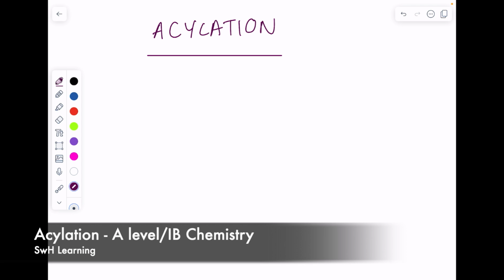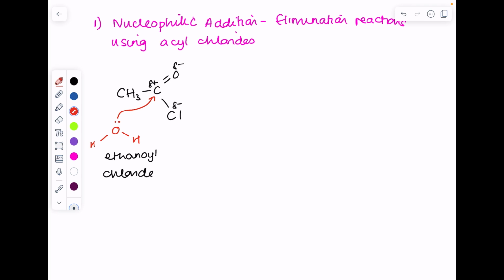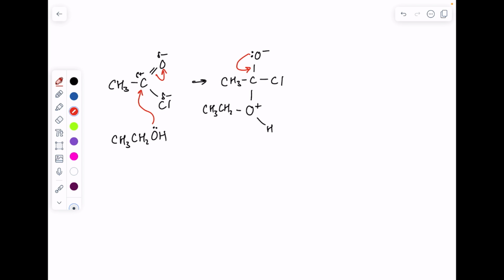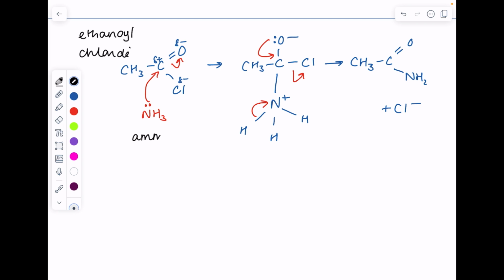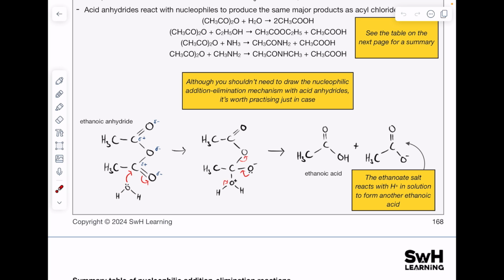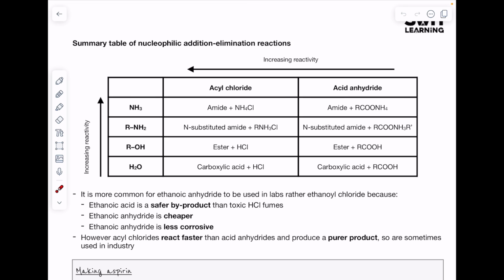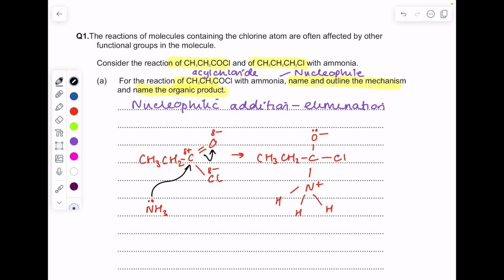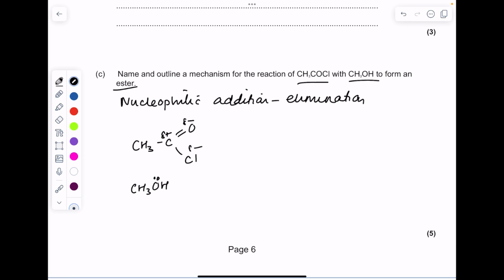Acyl Chlorides & Acid Anhydrides | A LEVEL & IB CHEMISTRY | SwH Learning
Join our Edexcel IGCSE and A level revision courses this Easter and May